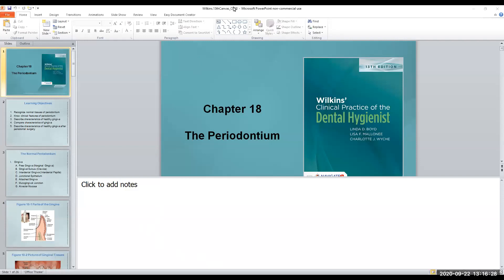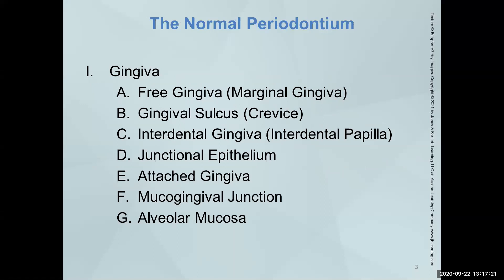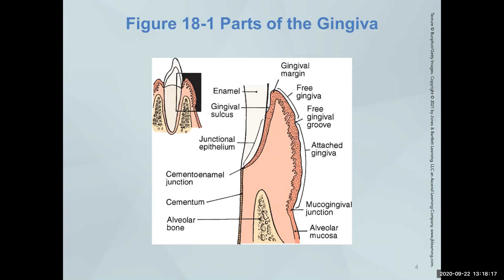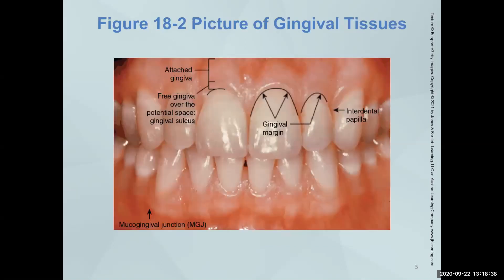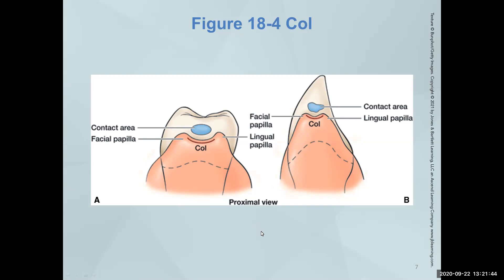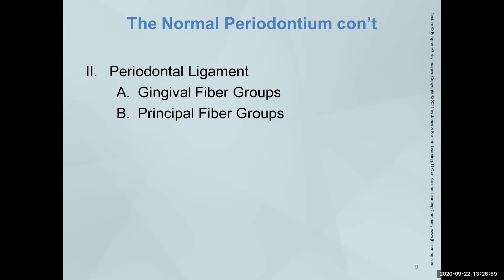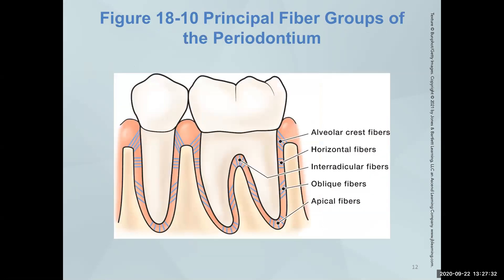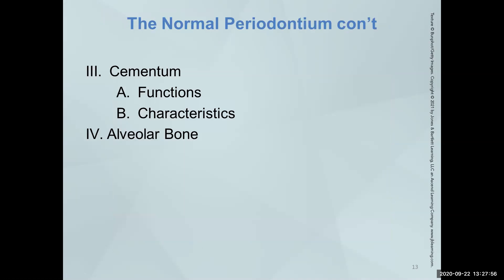Wilkins Chapt 18 The Periodontium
Wilkins Chapter 18:  The Periodontium